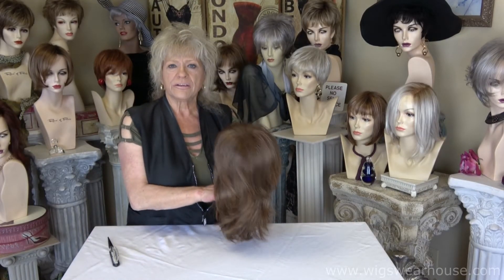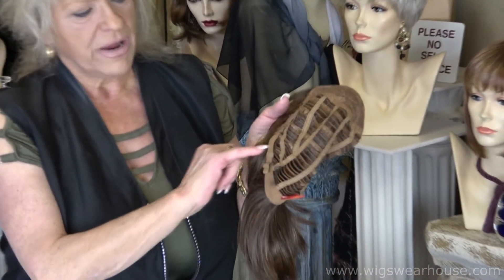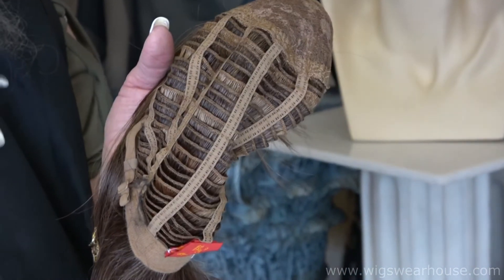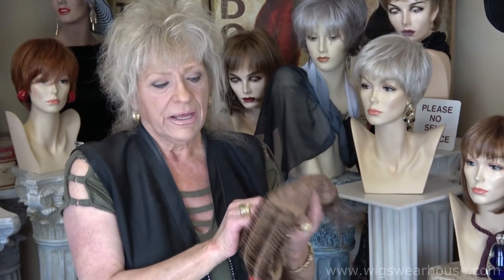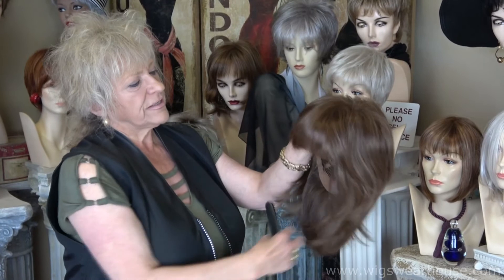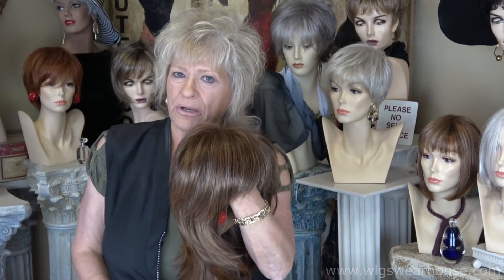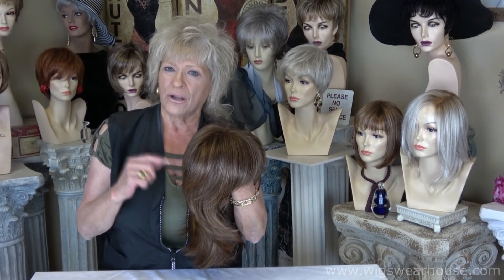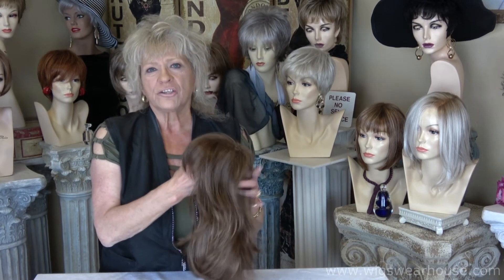Wigs Wear House - Wig Construction - All Machine Made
The owner, Shirley, explains how the all machine made wig is made.